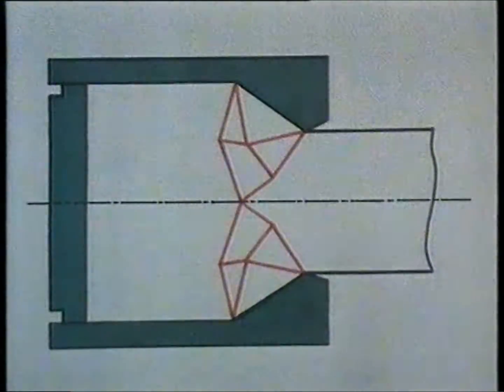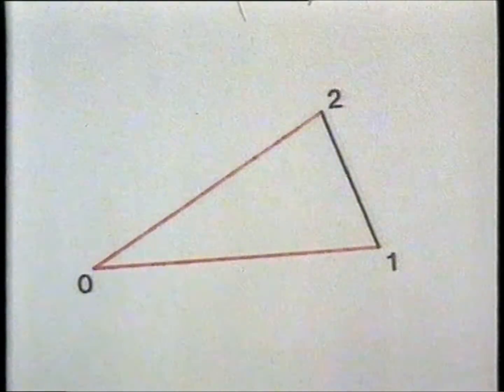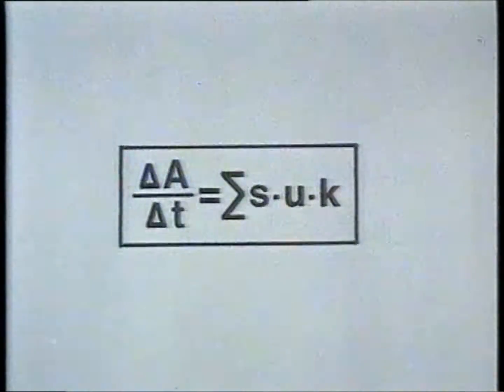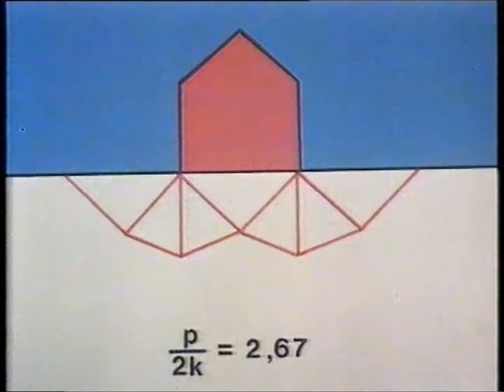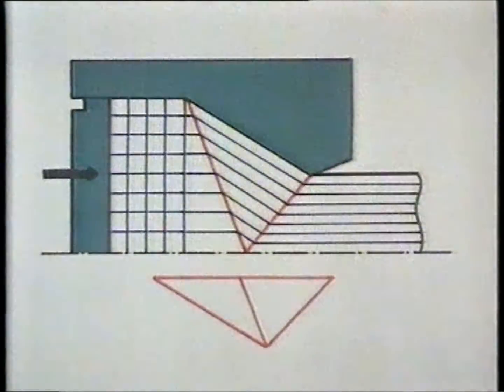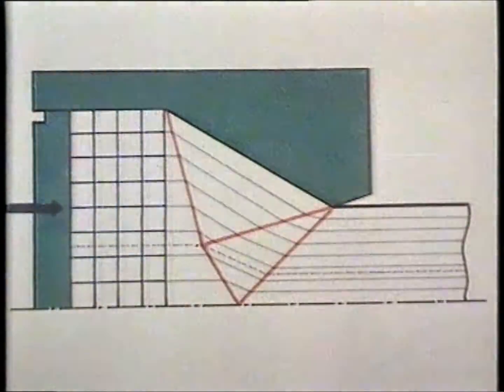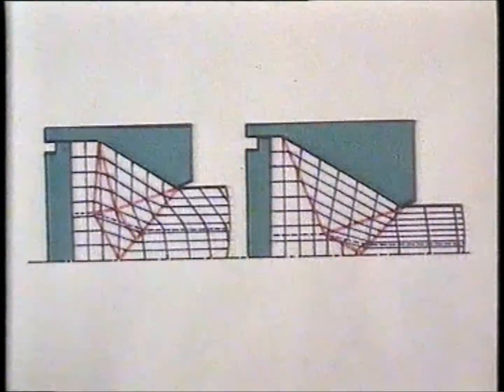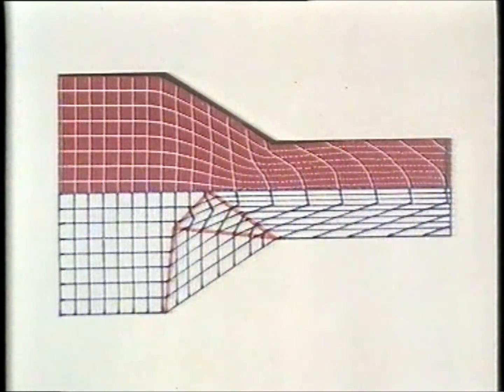Model Technique in Metalworking processes (1 of 2)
This movie shows physical modelling of metal forming processes by using wax as a model material and in parallel it illustrates mathematical modelling of the processes by plane strain upper analysis.

It is recorded in 1982 at the Technical University of Denmark (DTU) before FEM software of metal forming processes were available.  The film is produced under the direction of Professor, PhD Tarras Wanheim, head of Laboratory of Mechanical Processing of Materials, Dept. of Mechanical Technology, DTU with assistance by Dr. P. Bennich, Dr. S. Rasmussen, O. Jagert and A. Sahl-Petersen.

The undersigned student in Professor Niels Bay's fundamental course on Process Technology at DTU has with his permission uploaded the film on YouTube. In order to keep the time below 15 minutes in accordance with the limitations of YouTube.com the film is divided into two parts.

Johannes Bührmann

BSc student at DTU